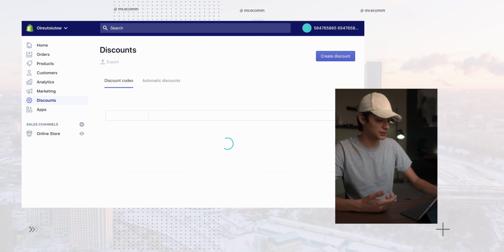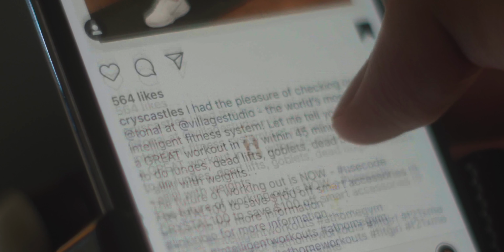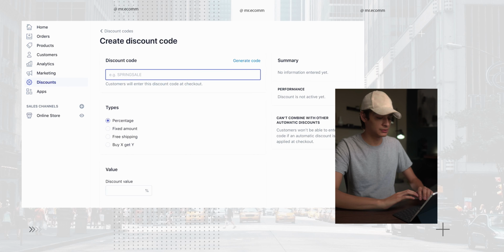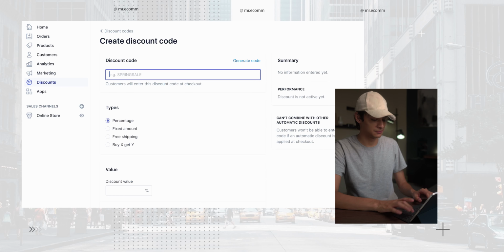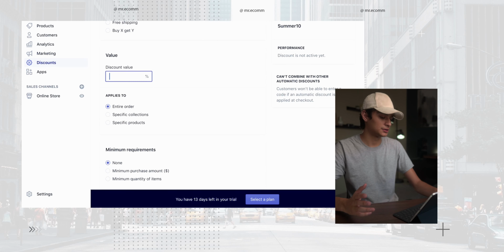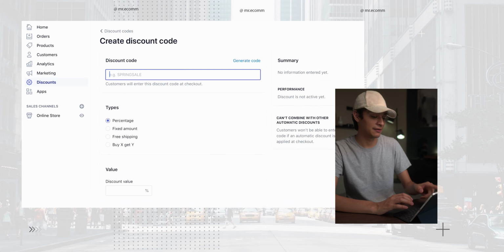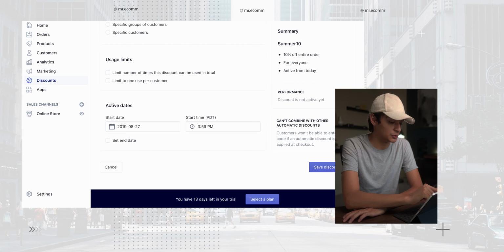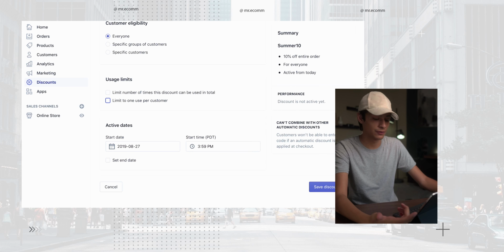How I track influencer sales for my $20k/month shopify store